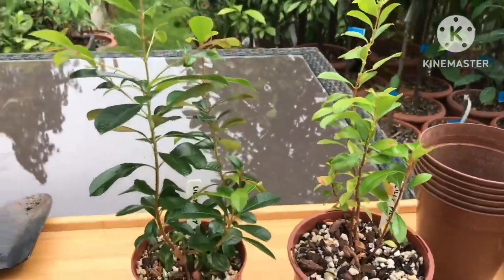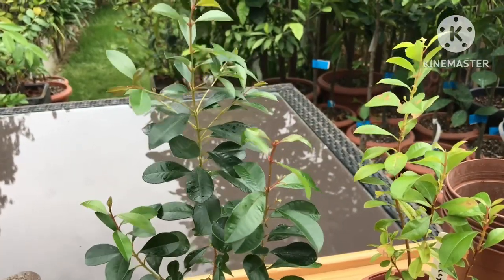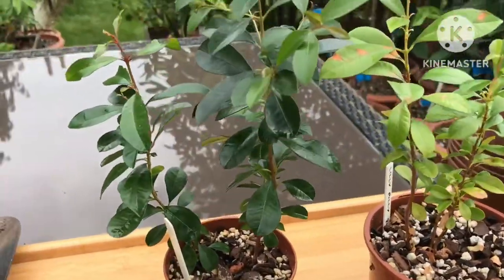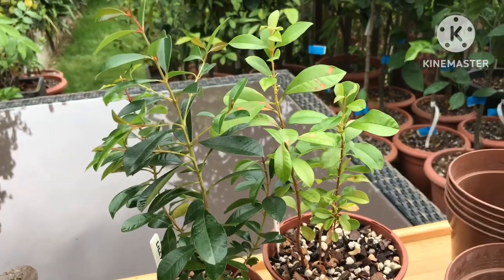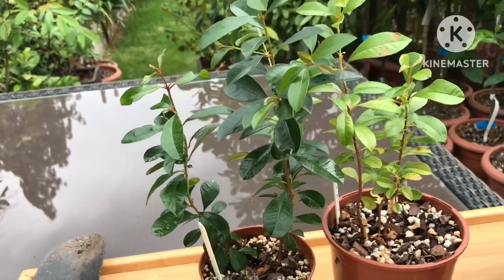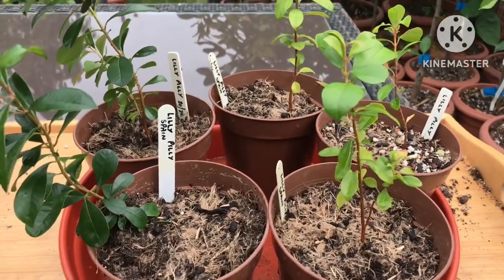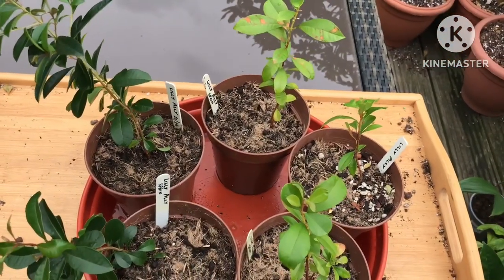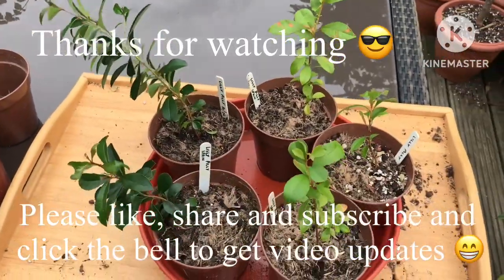First batch of Lilly Pilly ( or Magenta cherry ) seedlings to be repotted